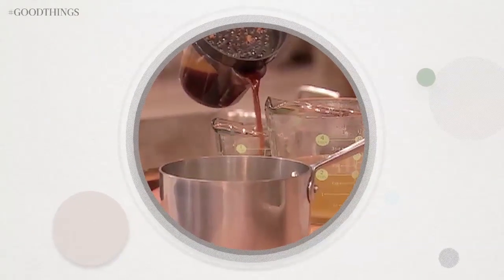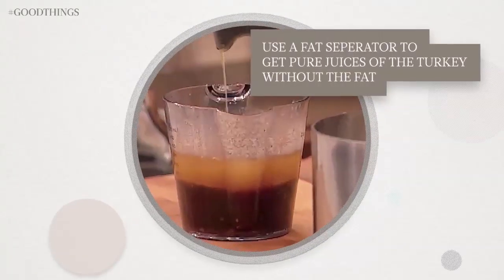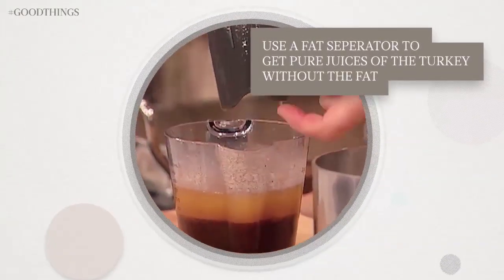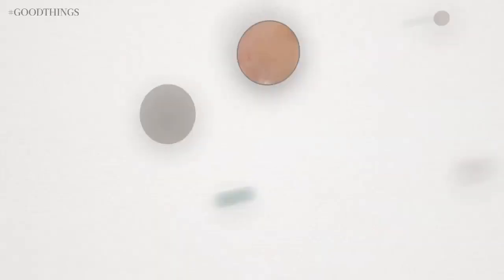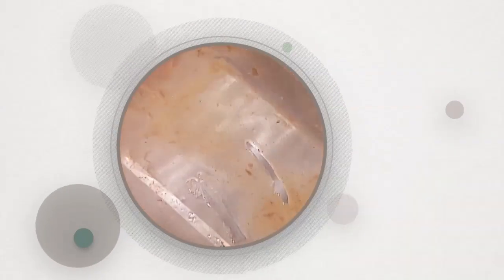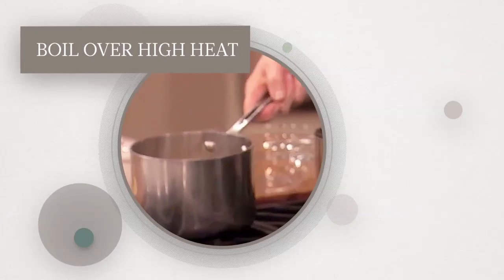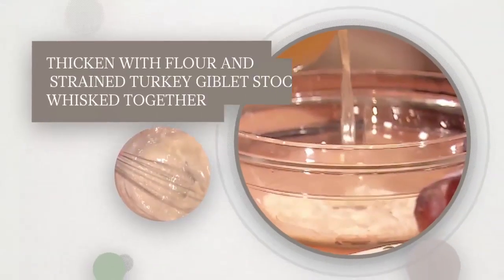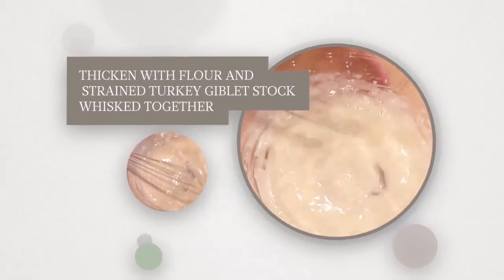Good Things: Perfect Thanksgiving Gravy - Martha Stewart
Gravy ties in the whole Thanksgiving food experience, so make sure your's is perfect just like Martha's. Watch as she creates a delicious homemade gravy from scratch! Make a lot as this recipe is in high demand for second helpings.